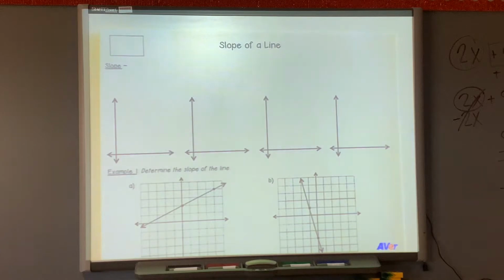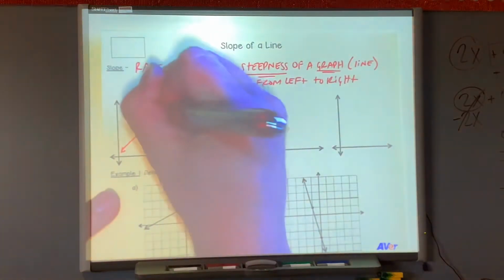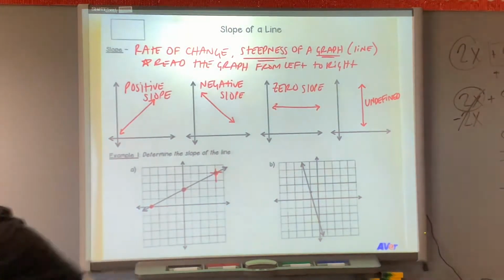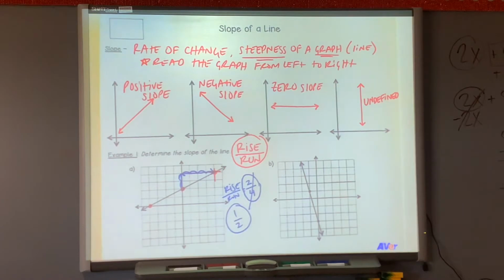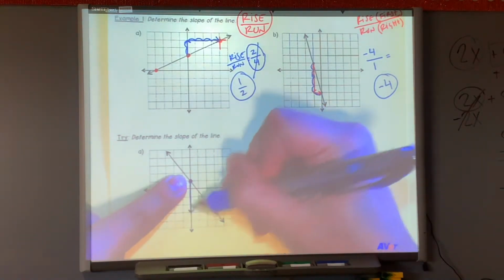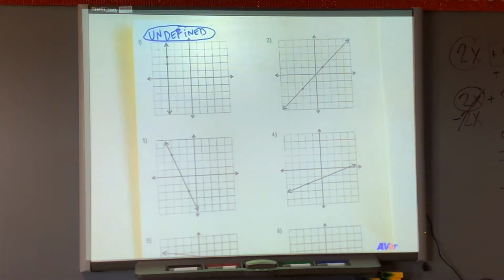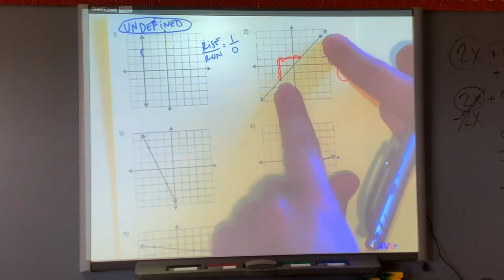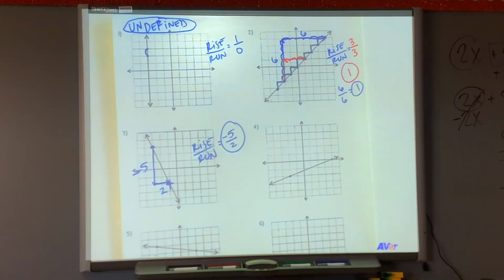3C-5 Slope of a graph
Miss Garza Pre-algebra